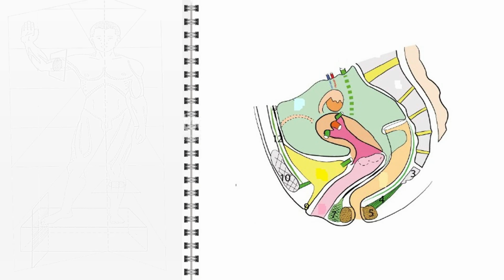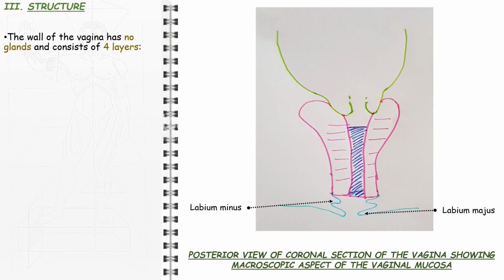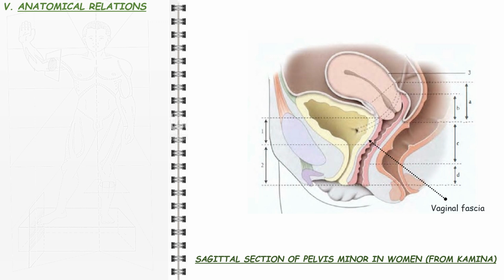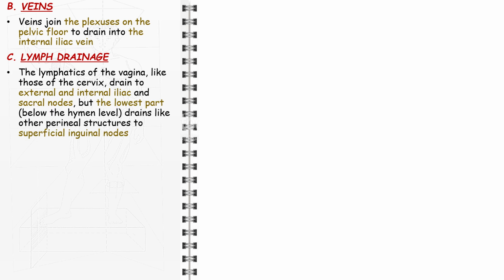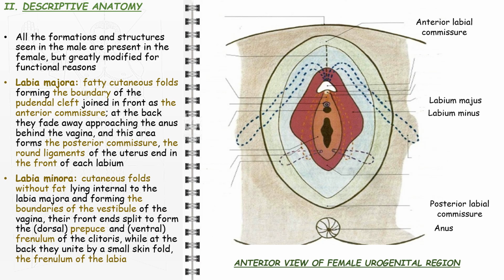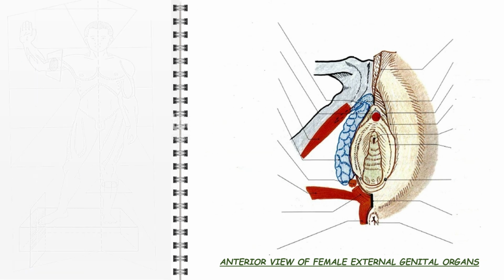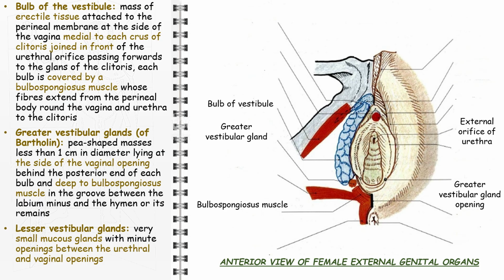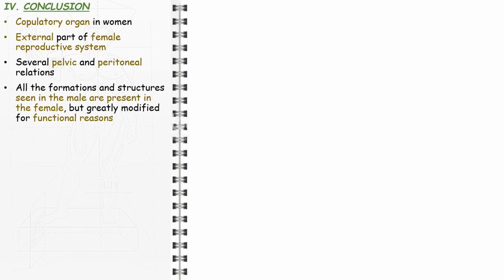ANATOMIE FMPM - VAGINA AND VULVA